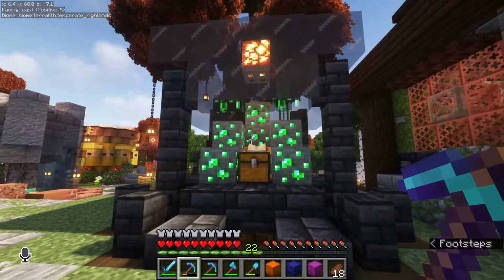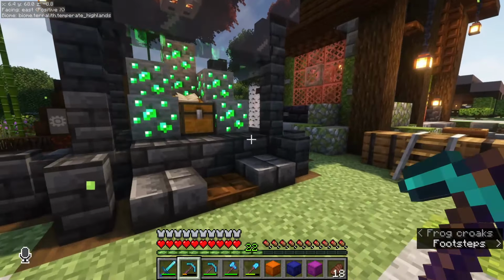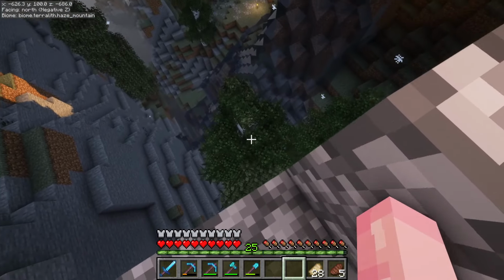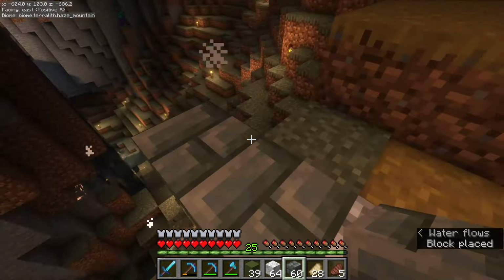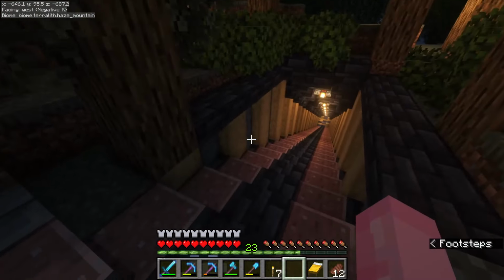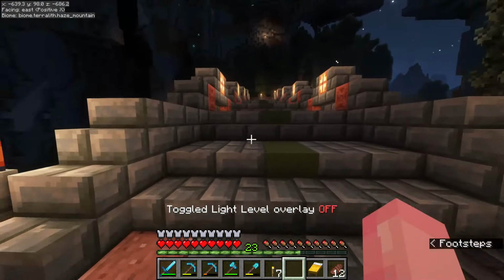Minecraft 1.21 NEW BLOCK Bridge Build | Backyard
Looking at the Tuff Blocks coming in the next Minecraft update as we build a new Bridge for the Backyard connecting the Northwest bases to mine and BillyRantZ. The new tuff blocks look beautiful and I am looking forward to testing them out!

And be sure to follow all the other amazing content creators on this server.